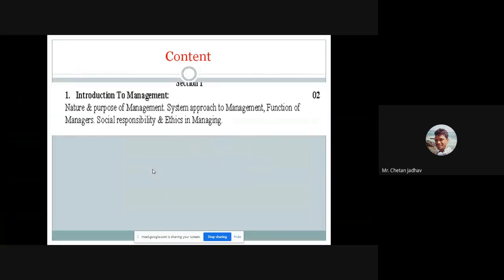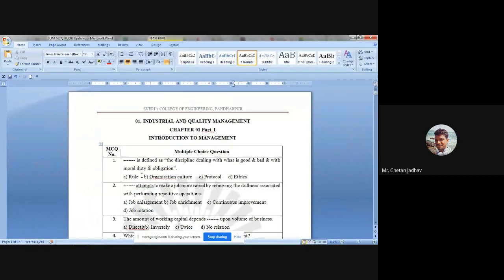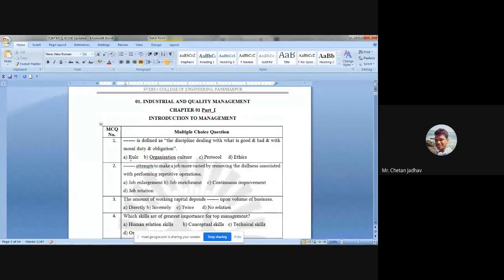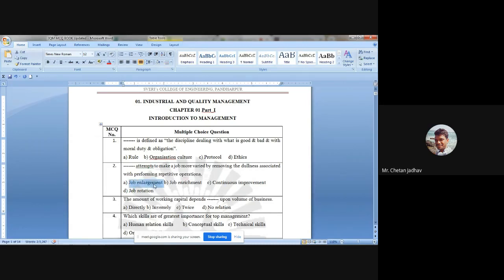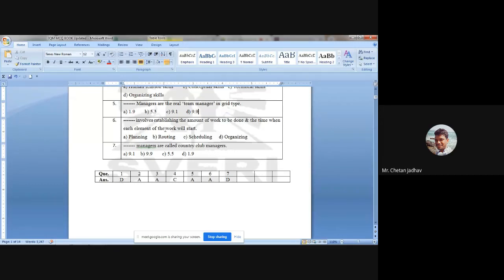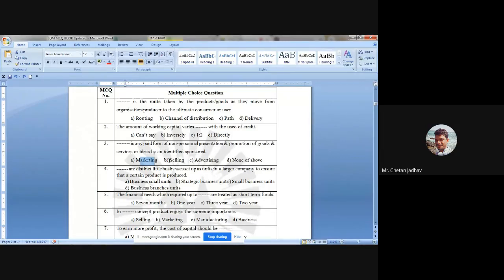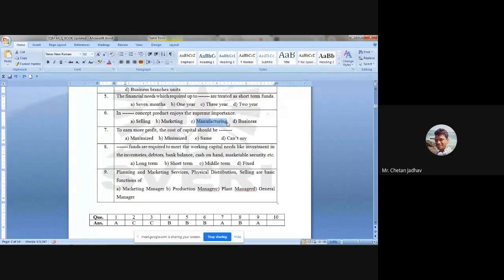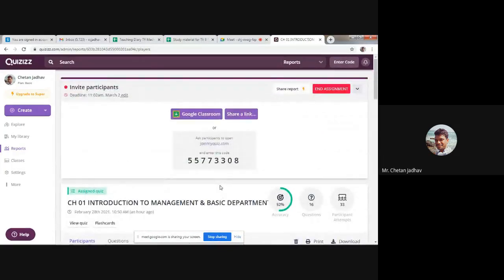L6 26 02 2021